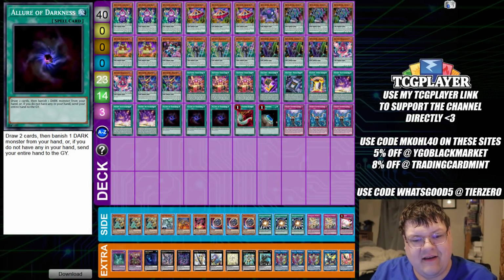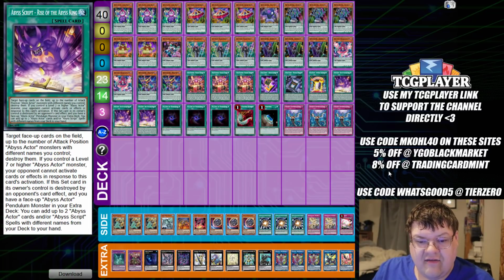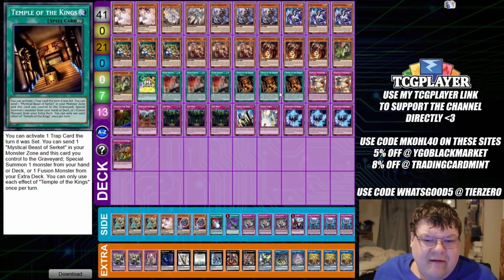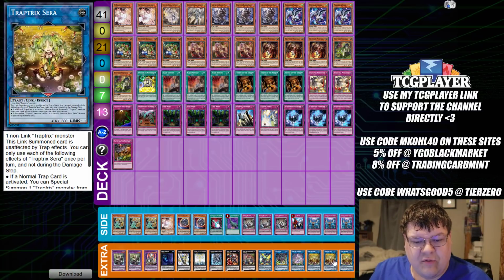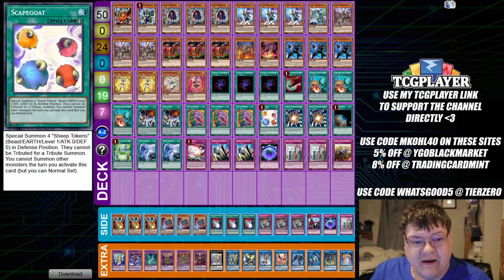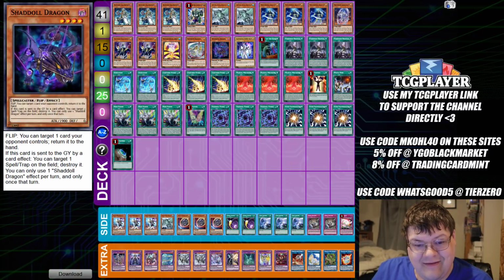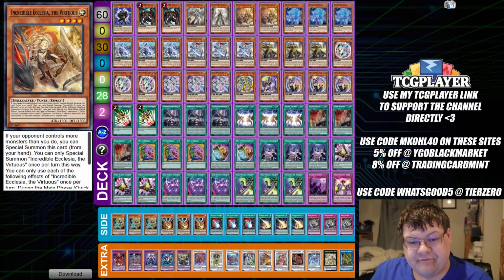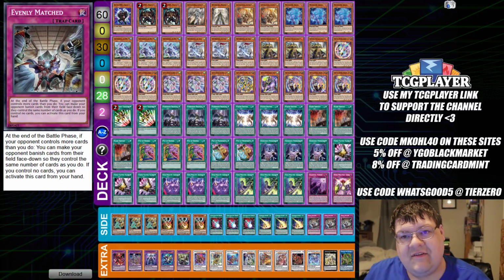Abyss Actor, Traptrix, Gren Maju, & More - Yu-Gi-Oh! Top Deck Profiles December 2021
We got many more of your favorite top deck profiles for everyone today! If your someone who enjoys rogue these are some fun list for you to try. What do you think about these AWESOME list?